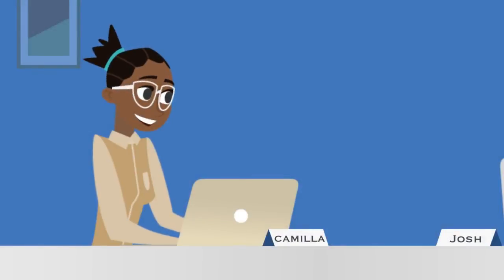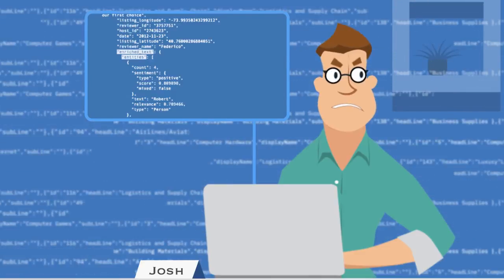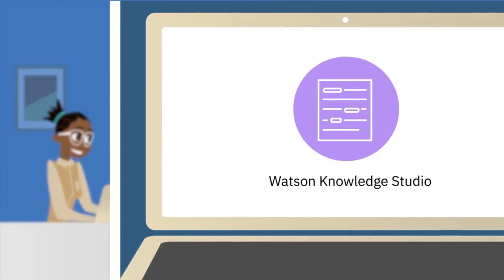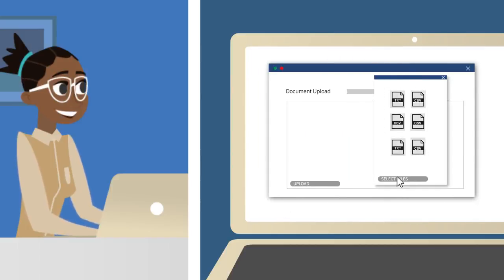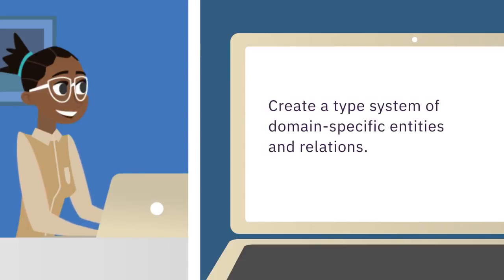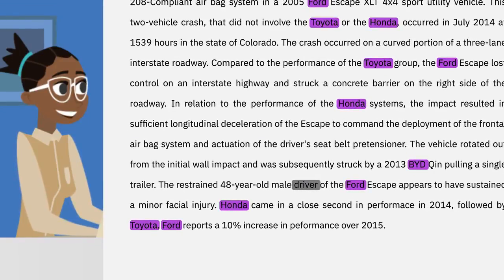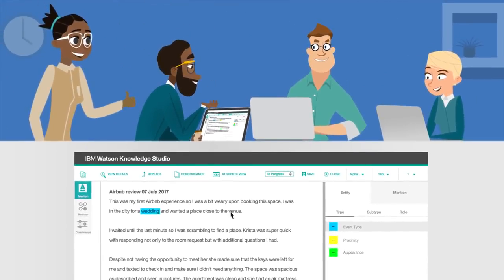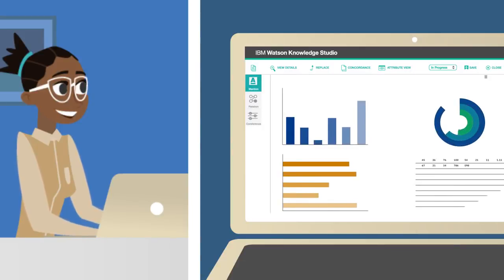Use Watson to discover meaningful insights in unstructured text without coding